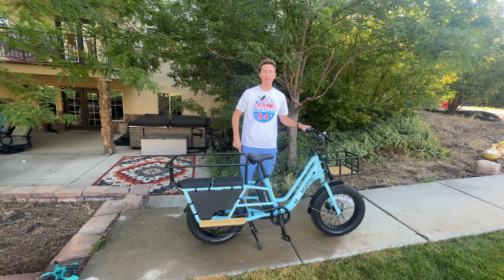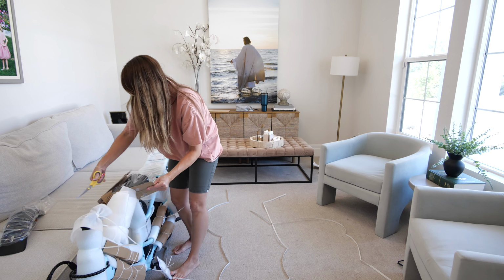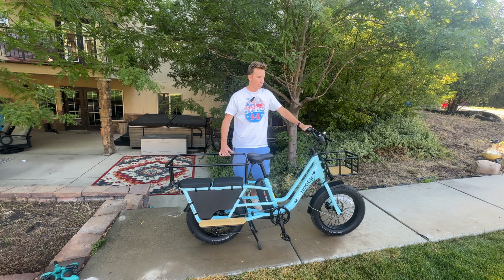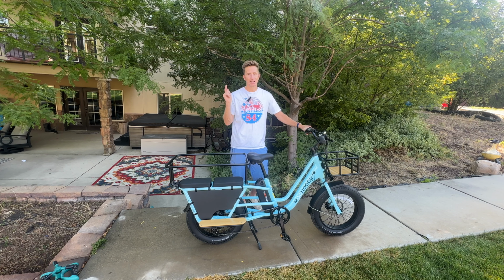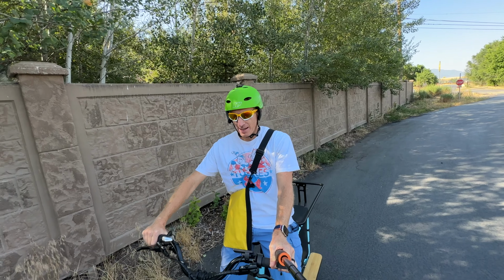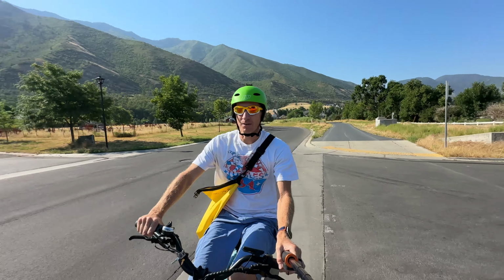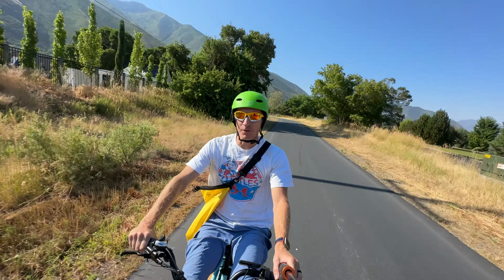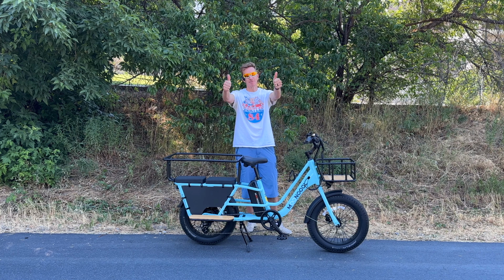Best Cargo Ebike?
here is the link to the bike